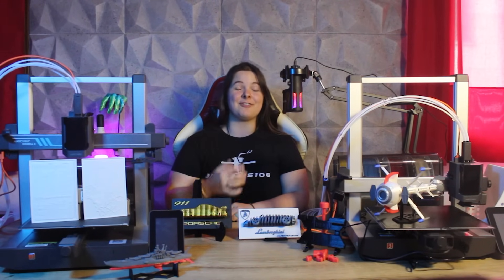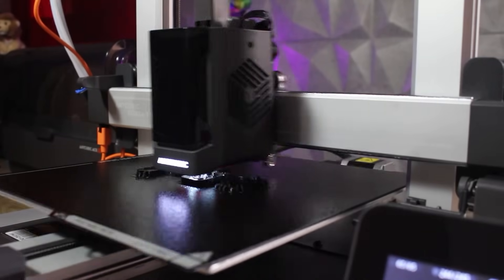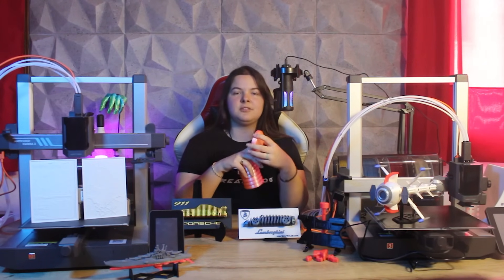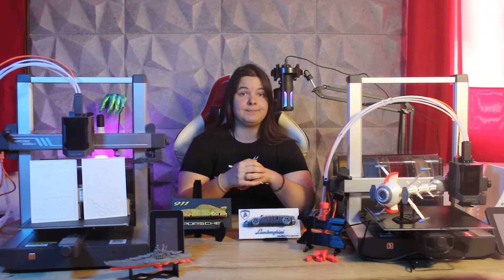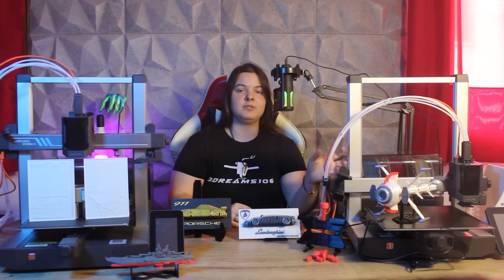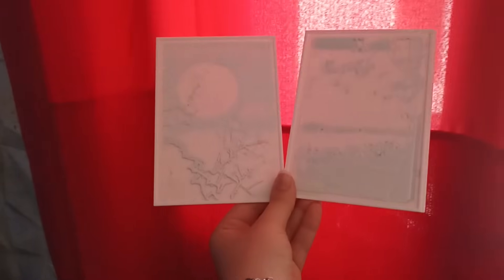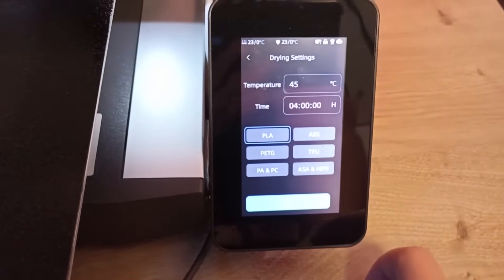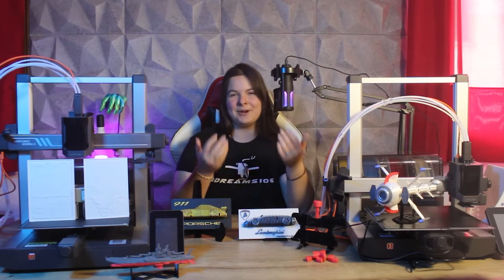THE NEW ANYCUBIC KOBRA 3 V2 🚀 IS IT WORTH IT? 🤔 Review and Comparison with the V1 🔥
Welcome to this new video from 3Dreams106 channel 😊 Today we're talking about a new 3D printer, the brand-new @ANYCUBIC3D Kobra 3 V2 😍 In this video, we're going to take a look at its technical specifications, some prints that I've made with it, as well as the comparison with the Kobra 3 V1 💪 Let me know in the comments if you have any questions 👇👇👇

ITALIAN CHANNEL:   @3Dreams106